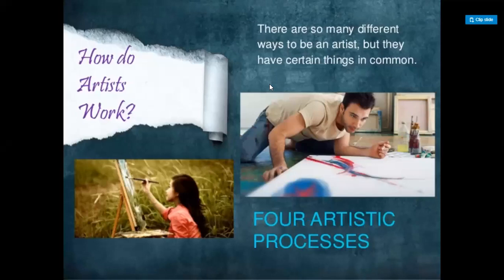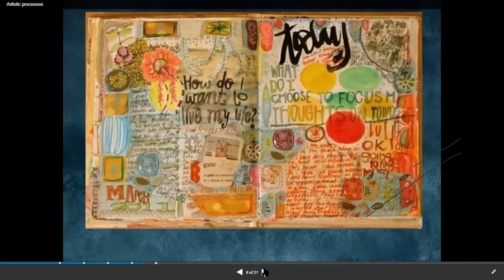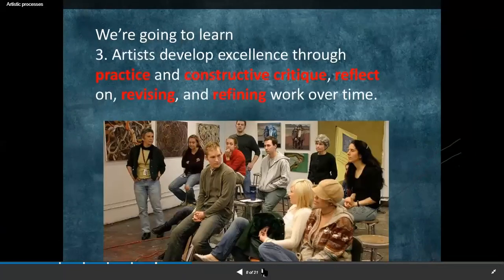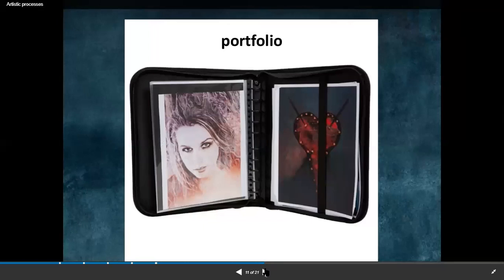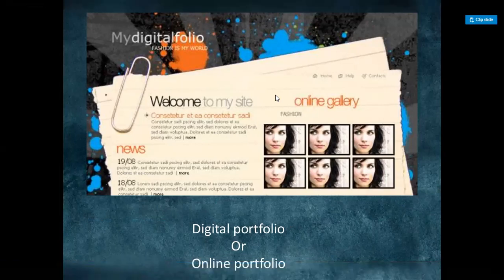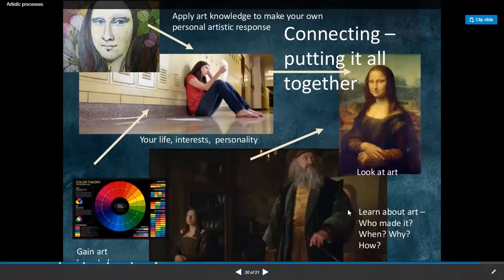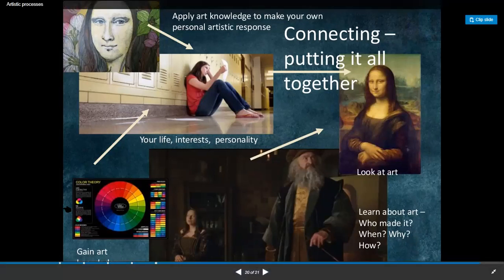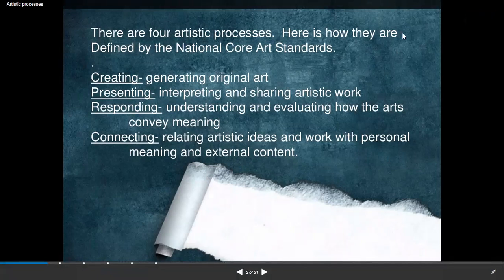Arts Appreciation | Art Process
How do artists work? Learn more about the four artistic processes.